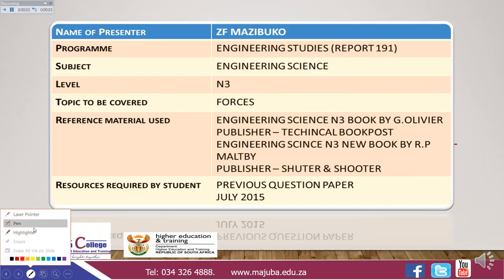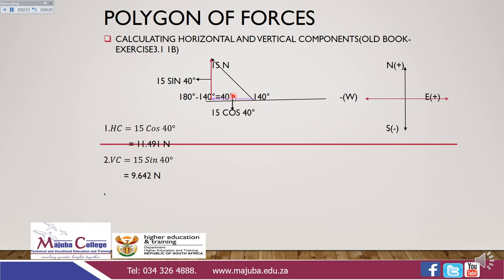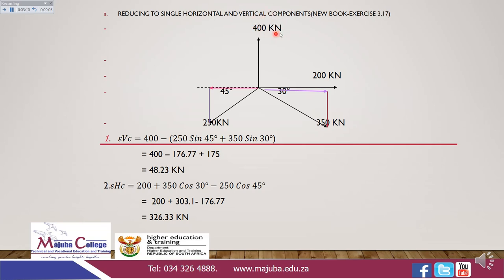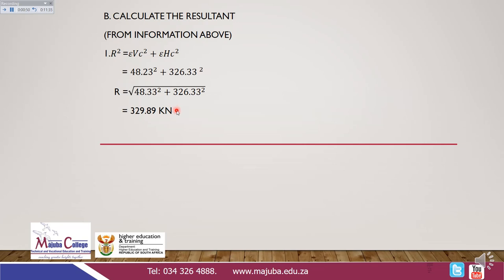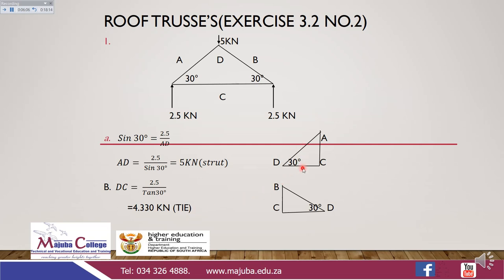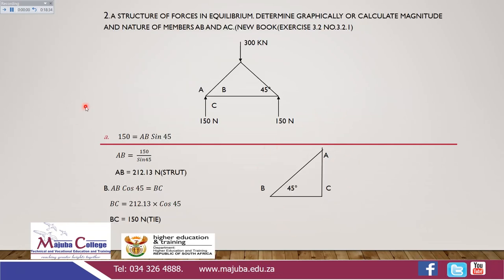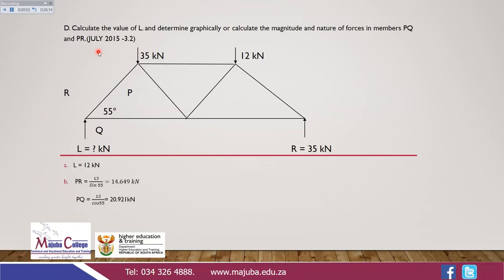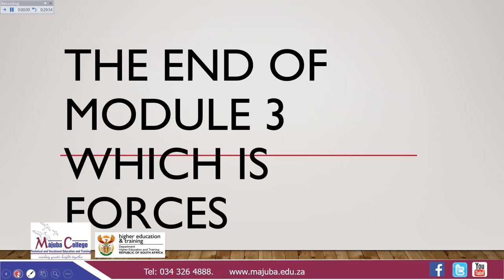Engineering Science N3 (Forces - Module 3) - Mrs. Z. F. Mazibuko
Engineering Science N3 (Forces - Module 3) - Presentation

Reference Book - Engineering Science N3 by G Olivier
                             - July 2015 Exam Question paper